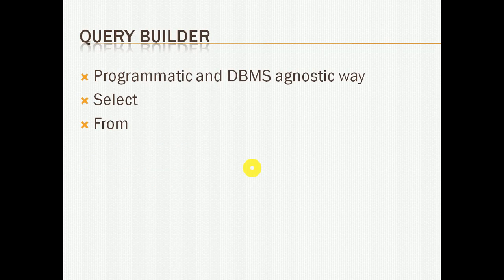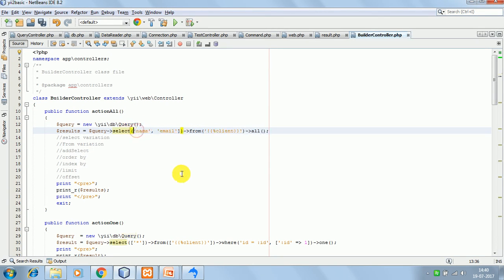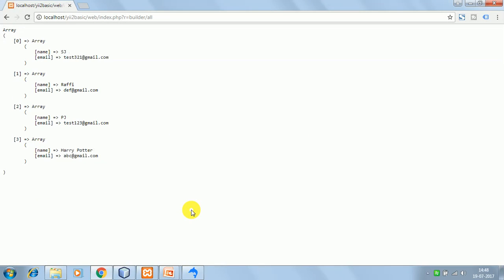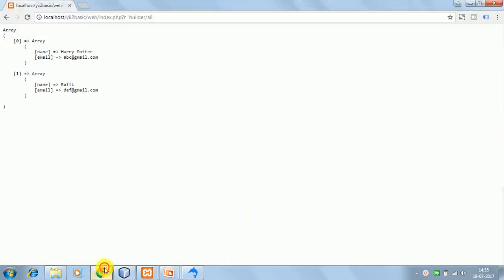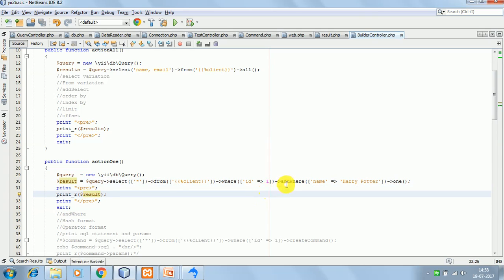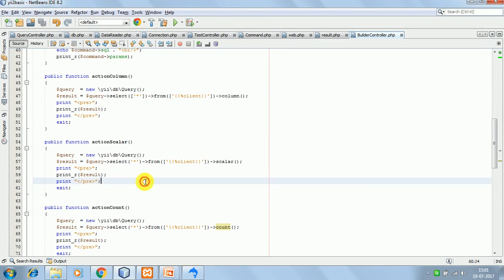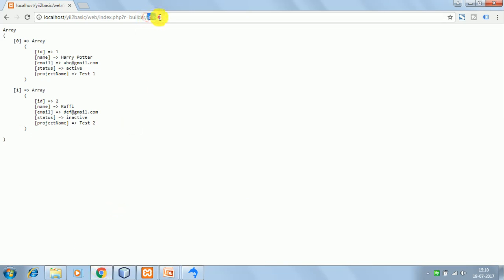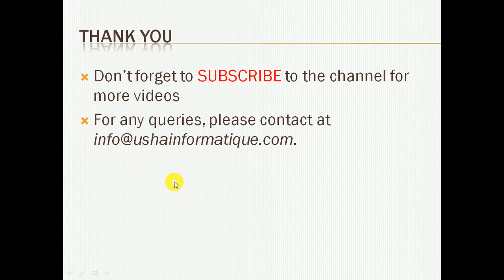Yii2 Tutorials #7 - Query Builder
This is next video in tutorial series for yii2 framework. In this video I have discussed about query builder way of writing sql queries. I have discussed about all(), one(), count(), scalar() and column() function in detail with the help of example